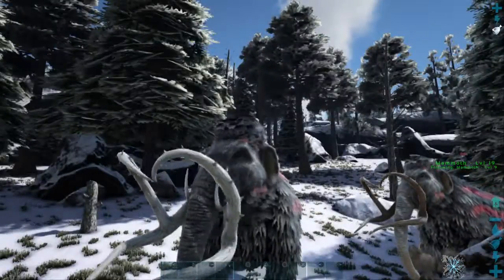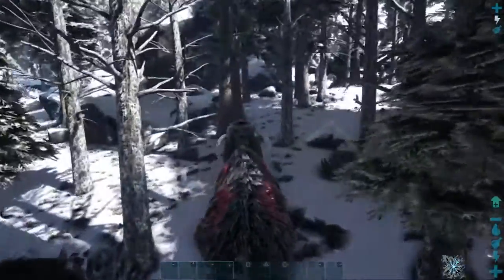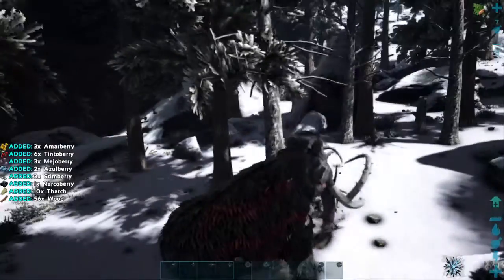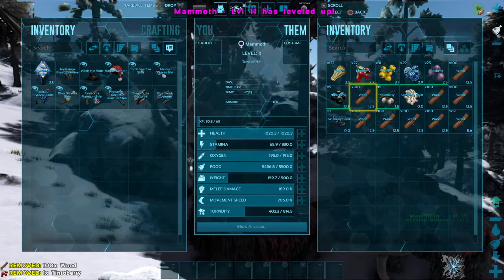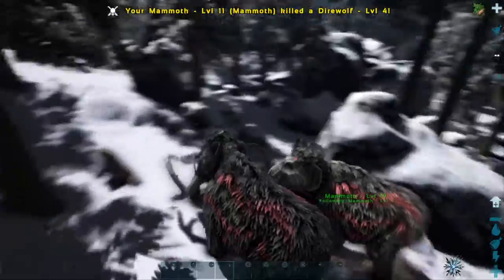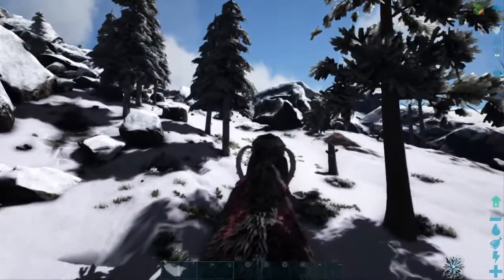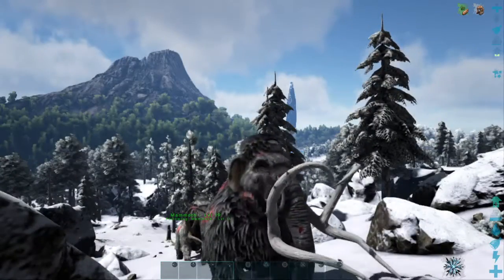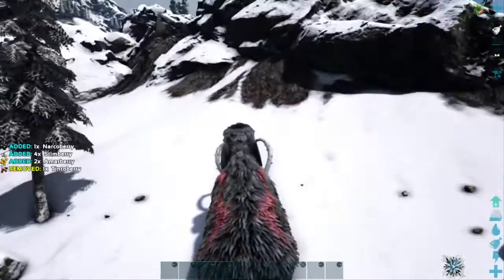The fall of a guardian! | Ark Play as a Dino episode 2: Mammoth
The tale of two beasts, showing just how cruel life is. Prepare for me playing with my friend! Will we succeed? Or end up being lunch? Find out next episode!